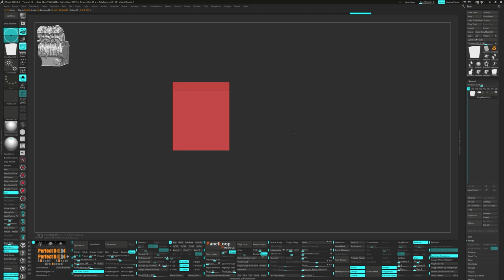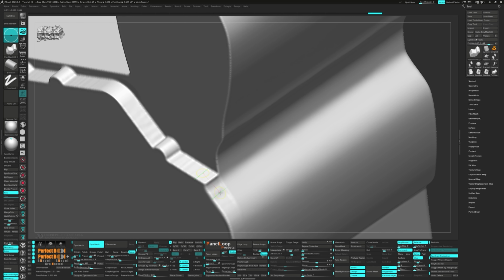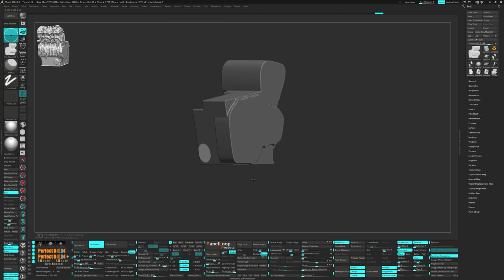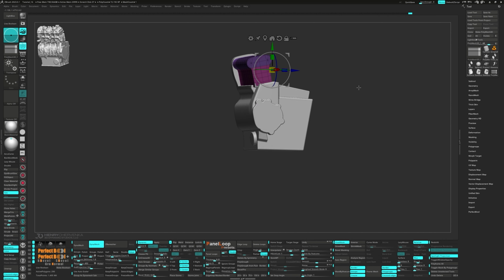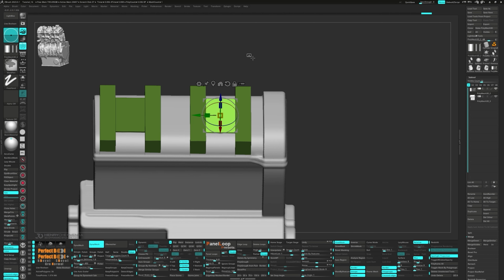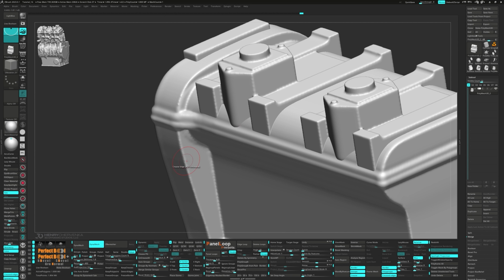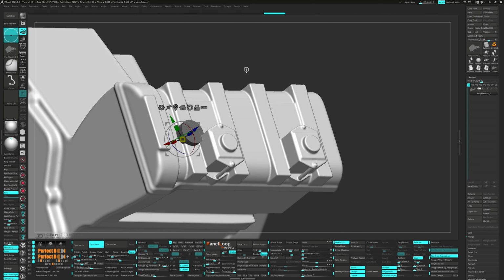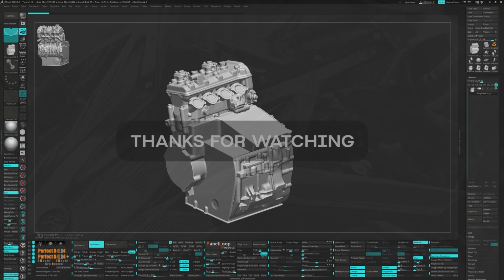Hard Surface ZBrush Tutorial Series // Modeling A Kawasaki Ninja H2R // 25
Welcome back, everyone, to our ZBrush series! Today's session is dedicated to creating the engine from scratch. We'll start with a simple Polycube and gradually sculpt our way into the complex shape of an engine.

We'll kick things off by using the Gizmo to select and modify a Polycube, followed by deleting unnecessary loops to simplify our starting shape. The goal is to mask and manipulate points to outline the basic structure of our engine. By adding edge loops and using the Gizmo for extrusion, we'll begin to see our engine take form.

Dynamesh will play a crucial role in our process, allowing us to sculpt complex shapes and ensure a clean, high-resolution finish. We'll explore the use of masking techniques, the Bevel Arc brush for refining angles, and polishing features to clean up the edges.